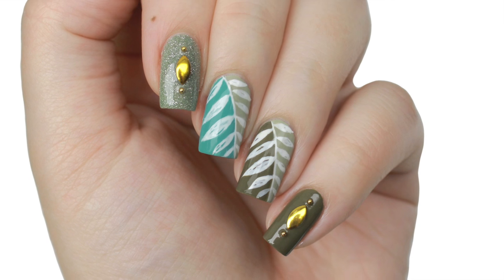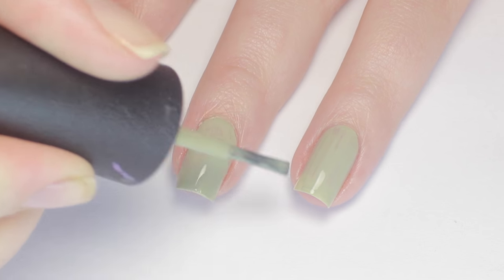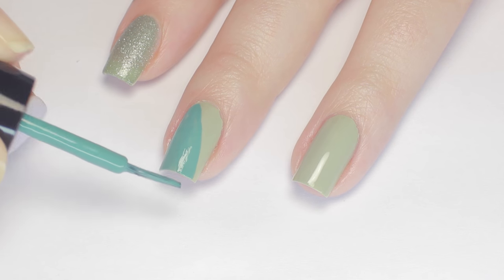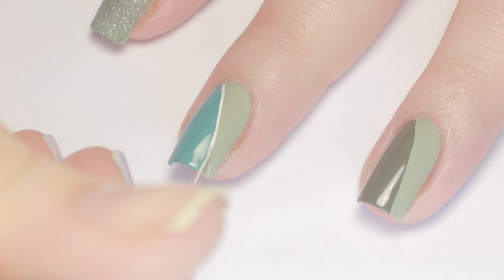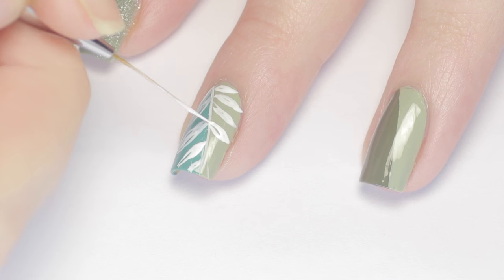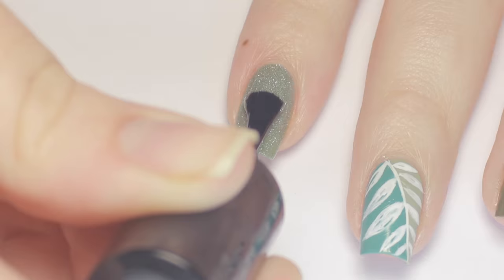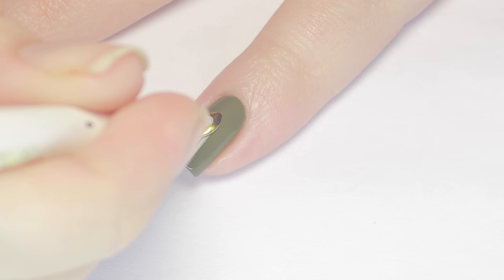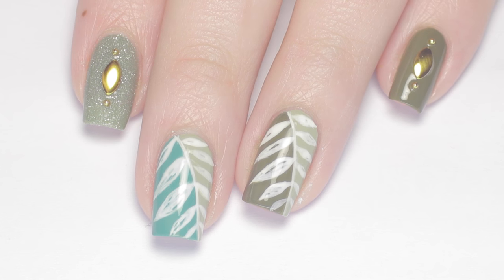Earthy Fern Leaf Nail Art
Lately I've been doing so many colorful designs that I really wanted to do something more neutral and mature. In this tutorial I'll show you how to do this earthy fern design with accents of glitter and gold. Be sure to check below for all the products I used and make sure to tag me if you give this look a try! 💚

SAY HI!

PISTACHIO GREEN     OPI 'Stranger Tides'
TEAL GREEN                Zoya 'Wednesday'
GREEN GLITTER          Zoya 'Vespa'
MOSS GREEN              Zoya 'Dree'
TOP COAT                    NAILS INC 'Kensington Top Coat'
PAINT                           Folk Art/Americana Paint from Craft Store

MUSIC ATTRIBUTION
'Good Morning' LAKEY INSPIRED
Soundcloud.com/LAKEYINSPIRED